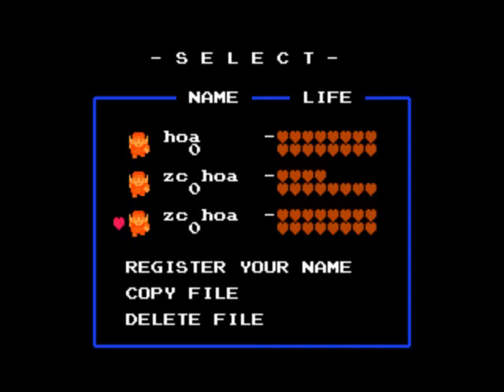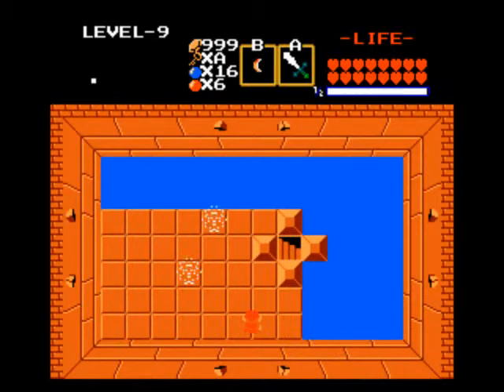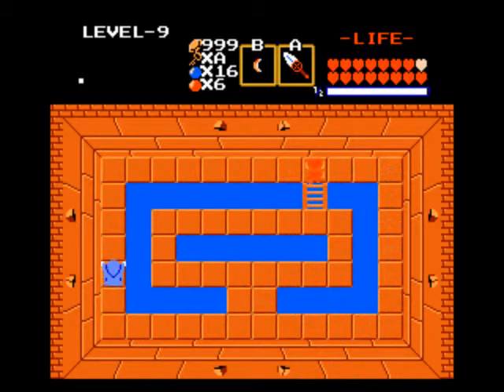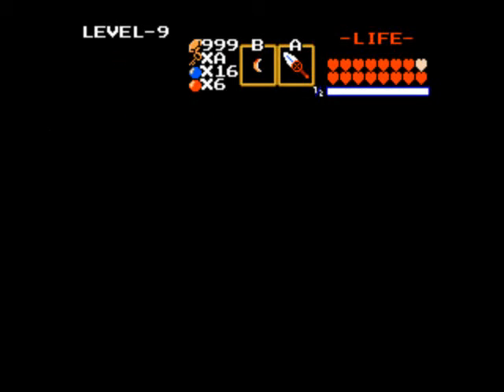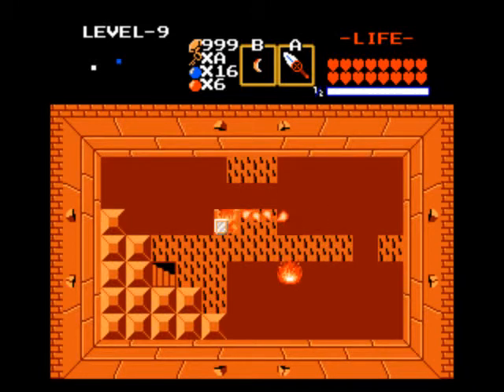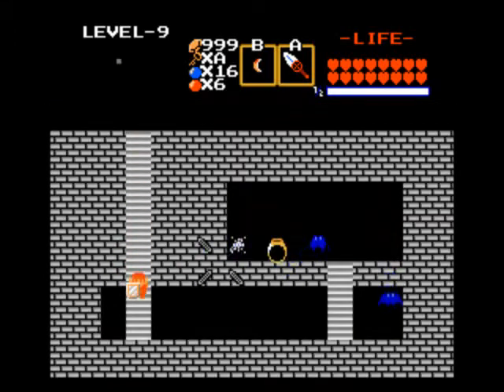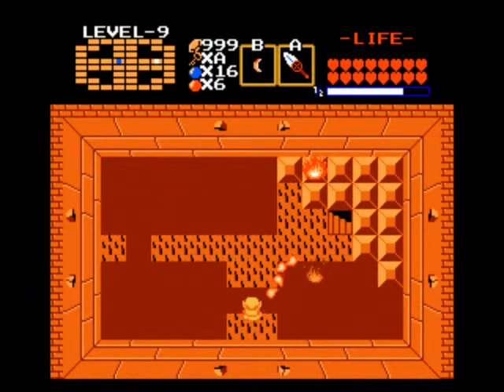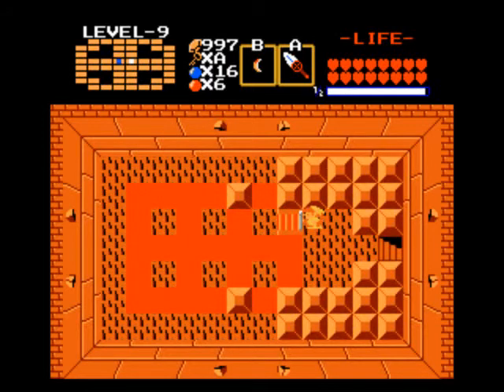Zelda Classic - Hands Of Atlas - 08 - Guessing Passages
More guessing on which way to go on the branching paths, which can be annoying, as a wrong path takes you back to start.